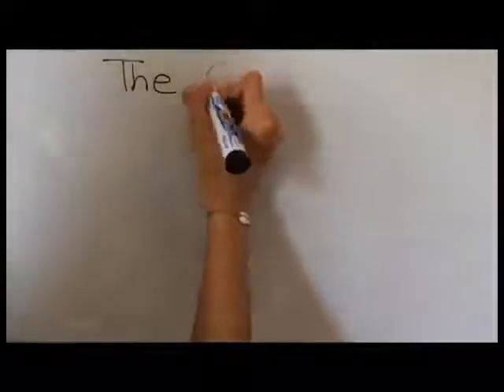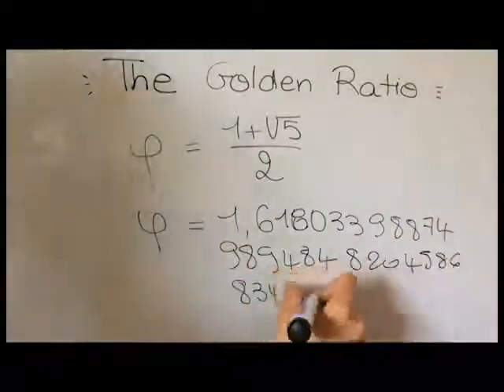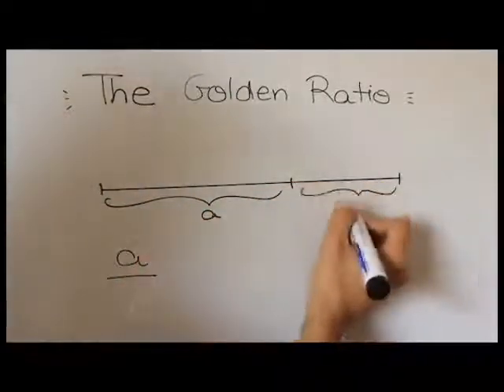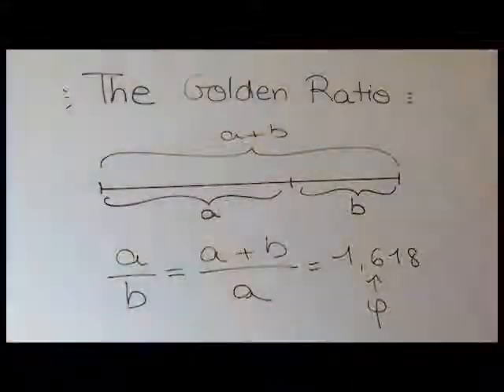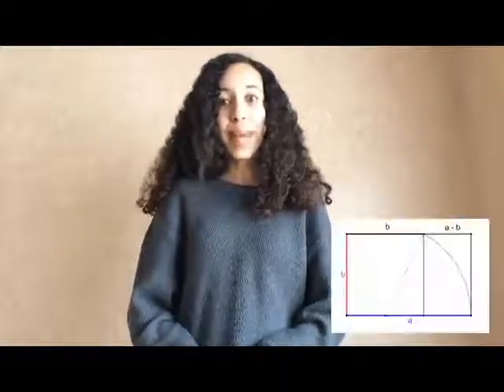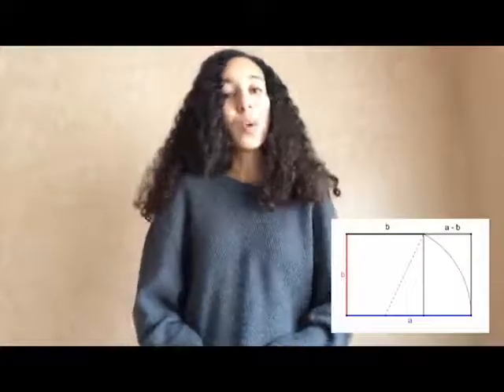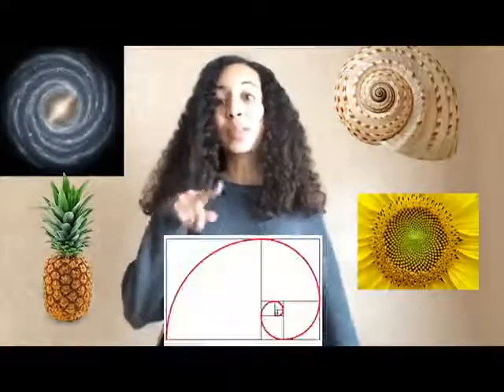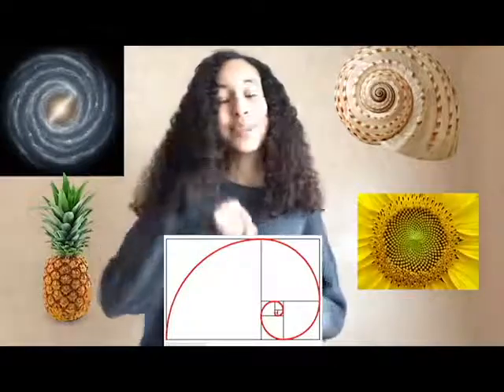RACE2SPACE2018 - Yasmine Samdi